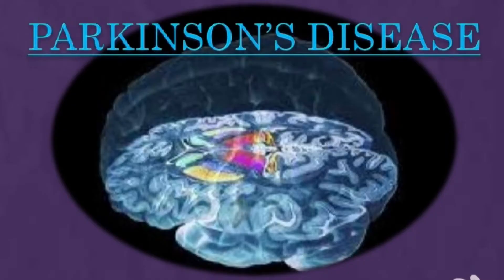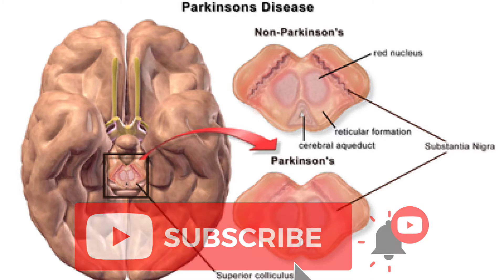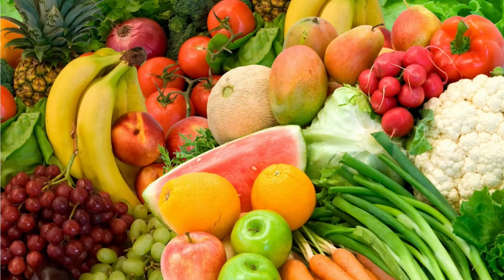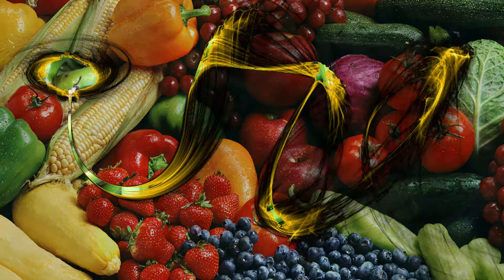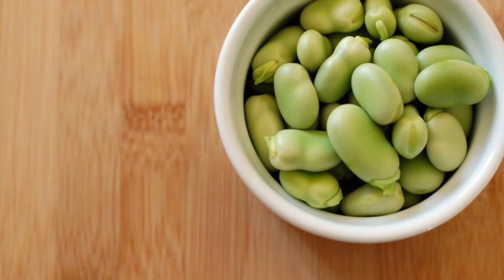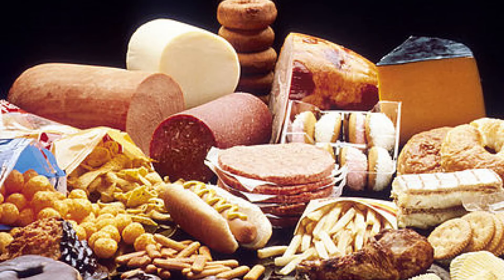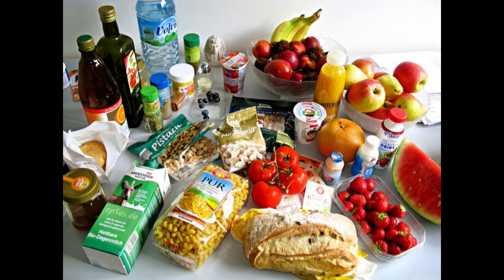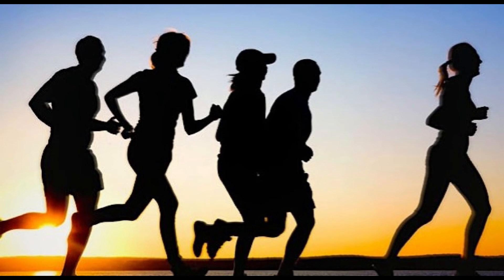Diet and Parkinson’s Disease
Parkinson’s disease affects nearly 1 million Americans. Each year, another 60,000 people are diagnosed with the condition. Symptoms vary from person to person but commonly include muscle spasms, tremors, and muscle soreness. The causes and triggers that activate Parkinson’s are still being studied.
Since Parkinson’s is closely connected to a lack of dopamine cells in your body, researchers are looking for ways to increase dopamine naturally through your diet. The secondary symptoms of Parkinson’s, such as dementia and confusion, might also be improved through lifestyle changes like diet and exercise. Foods high in antioxidants are sometimes suggested to cut down on oxidative stress in your brain.
Levodopa (Sinemet) and bromocriptine (Parlodel) are drugs that many people with Parkinson’s use to manage symptoms. But no treatment exists that will fully stop symptoms from occurring. Since there’s no cure for Parkinson’s, and the drugs prescribed to manage symptoms sometimes have harsh side effects, more and more people are exploring alternative remedies for Parkinson’s treatment.

Here’s what the research says about foods to eat and avoid to help manage the symptoms of Parkinson’s disease.